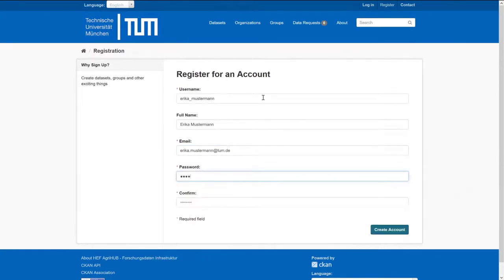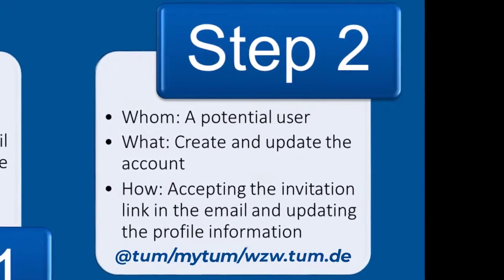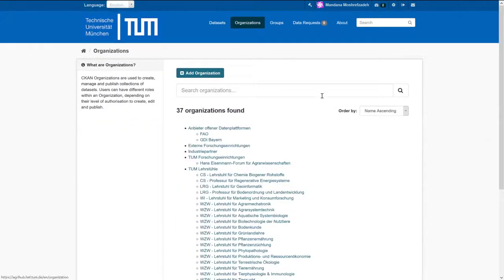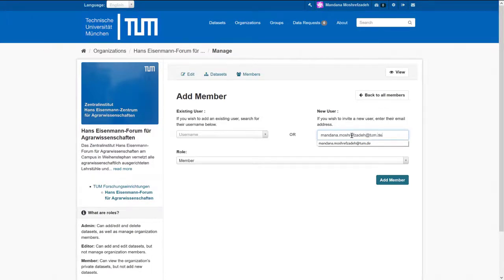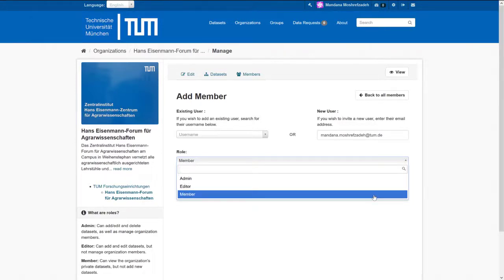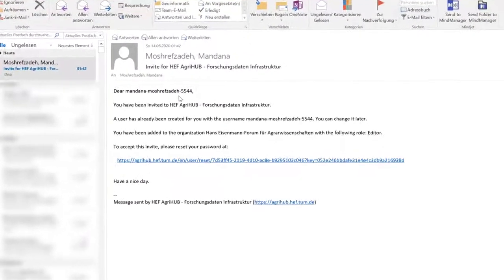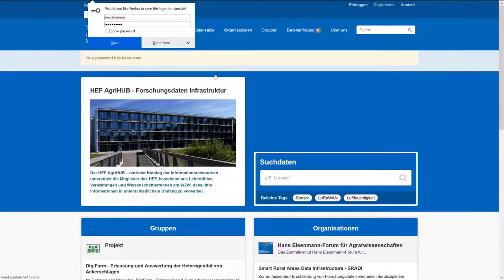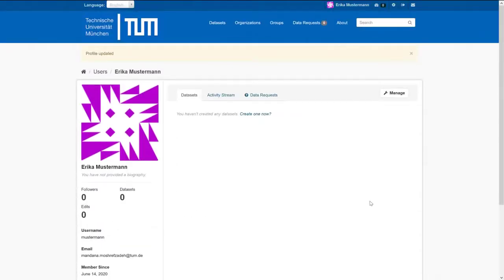HEF AgriHUB Creating Account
Welcome to the learning series of HEF AgriHUB
In this video, you will learn how to create your account with proper access rights in the “HEF AgriHUB”.

There are two ways to get access rights as a member of an organization in our catalog. One option is to register on your own and then ask your organization admin to add you as a member of that organization with the appropriate role. Please not that registering alone will not automatically grant you access rights. The other option is to receive an invitation email directly from the HEF AgriHUB. In this video, we focus on the 2nd option.